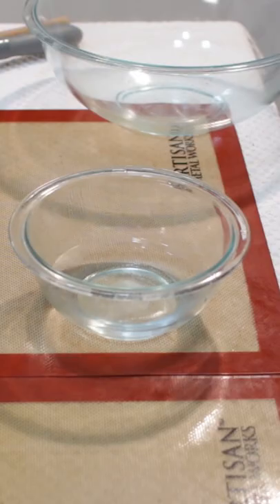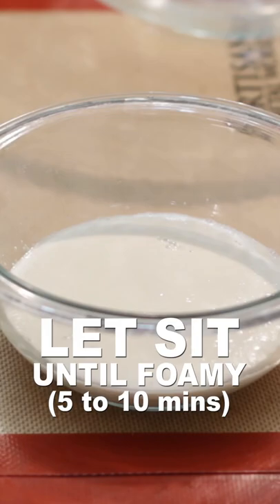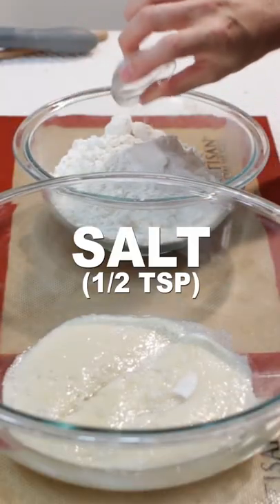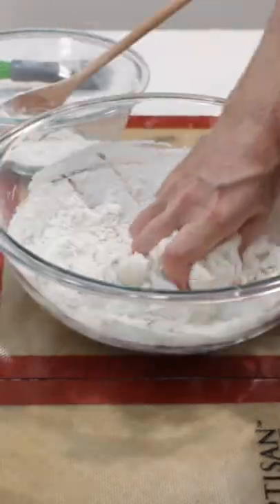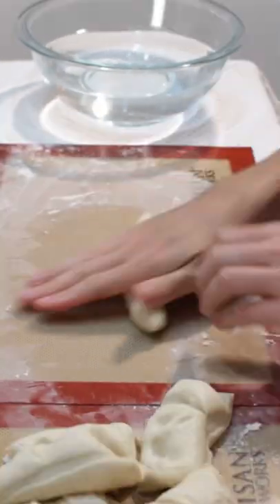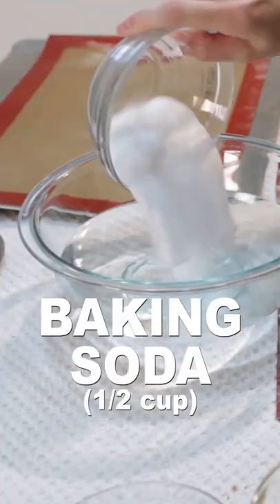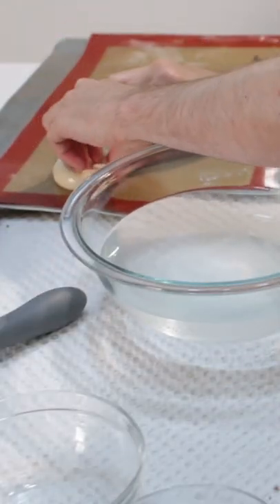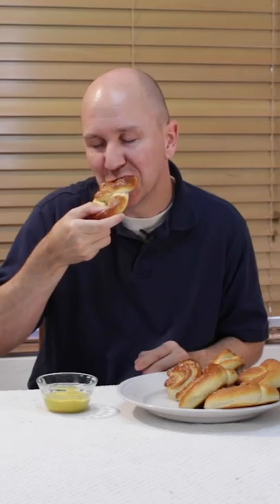How to Make Soft Pretzels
Find and print the Soft Pretzels recipe here on my

Learn how to make homemade soft pretzels in this recipe video.

Ingredients
2 1/4 tsp of active dry yeast 1 packet (7g)
3/4 cup of water 177ml
2 1/2 cups of all-purpose flour 300g
2 tbsp to 1/4 cup of sugar for less sweet, use 2 Tbsp (30g to 60g)
1 tsp. of salt 5g
2 tsp of olive oil 10ml

Water Bath
1/2 Cup of baking soda 90g
4 Cups of Hot Water 1 liter

Egg Wash and Topping (Optional)
1 egg optional for egg wash
1 tbsp milk optional for egg wash (15ml)
Kosher Salt

Video Production Gear I use:
OBS Studio